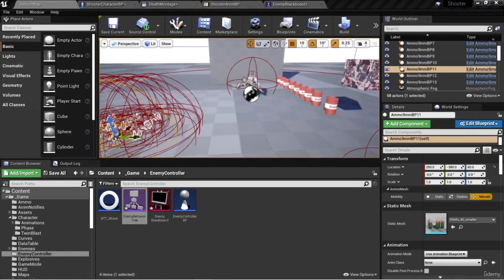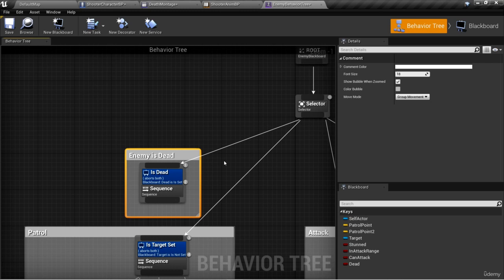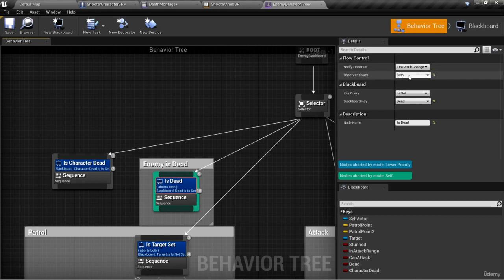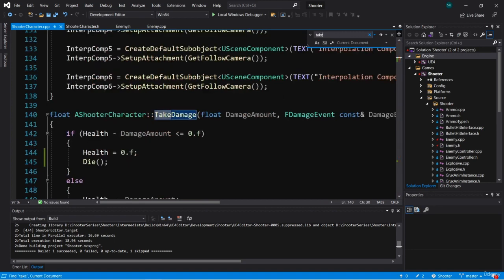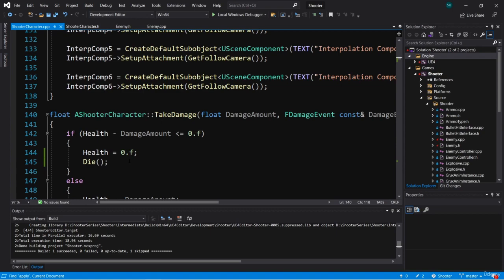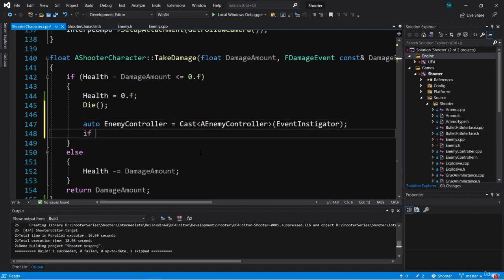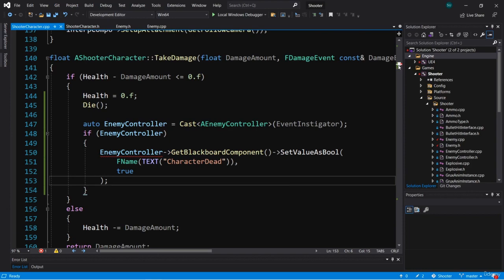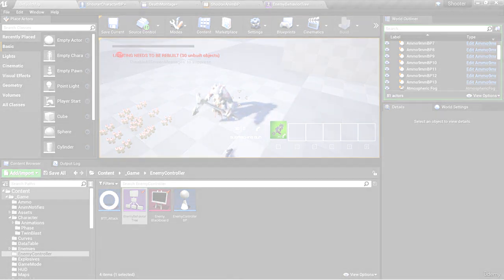304. Stop Enemy Attack on Death